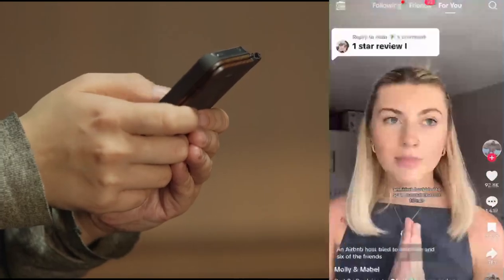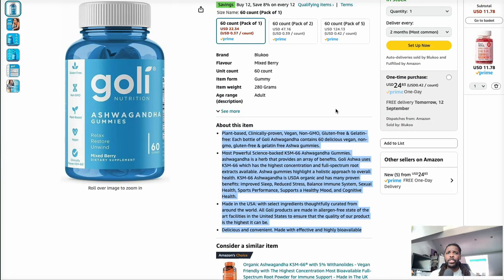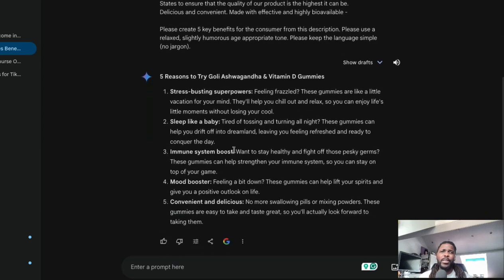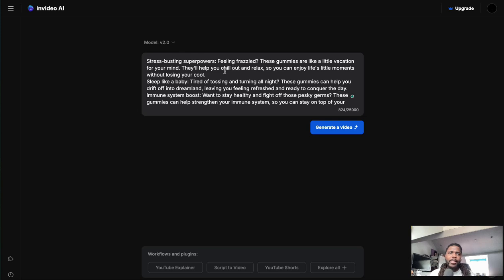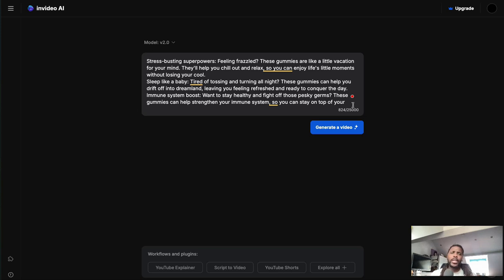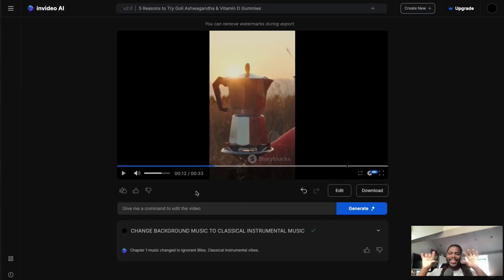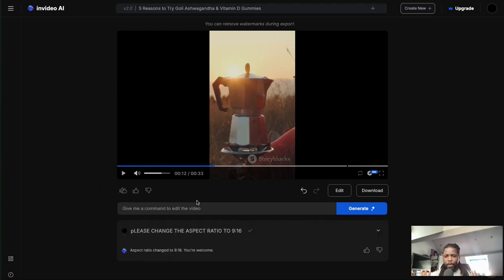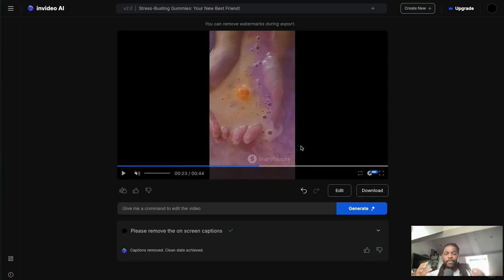Why TikTok Shop Affiliates Are Making Bank with AI Content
🚀 Serious about scaling with AI video? Let’s talk

Learn how to make money with TikTok Shop and Shopify using proven affiliate marketing strategies. This playlist is packed with tutorials on how to set up affiliate links, create high-converting AI videos, and drive commissions from trending products.

🔥 Timestamps:
(Available in individual video descriptions)

Whether you're brand new to TikTok Shop or looking to boost your Shopify affiliate income, these videos break down every step—from signing up to earning commissions with faceless AI content. Learn how to promote viral products, automate your content workflow, and earn as a creator without inventory or upfront costs.

ABOUT THIS CHANNEL:
Your go-to hub for turning content into cash 💰

We empower beginner content creators and online sellers to go from $0 to profitable by leveraging the power of video content—especially on platforms like TikTok Shop.

Whether you're interested in:
🚀 TikTok Shop Dropshipping
💼 TikTok Shop Affiliate Marketing
🤖 AI-Powered Faceless Content Systems
📊 Product Research Tools like Shoplus, Kalodata, Fastmoss
⚙️ Automation Platforms like AutoDS, DOBA, and Shopify

…this channel is packed with tutorials, case studies, and workflow hacks to help you build real income streams fast.

📈 New videos weekly. Real strategies. No fluff.